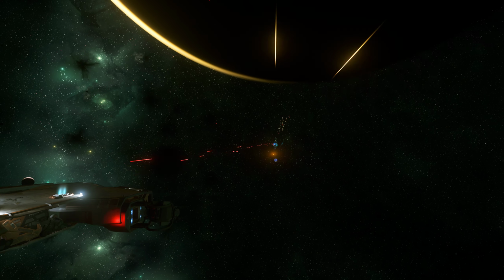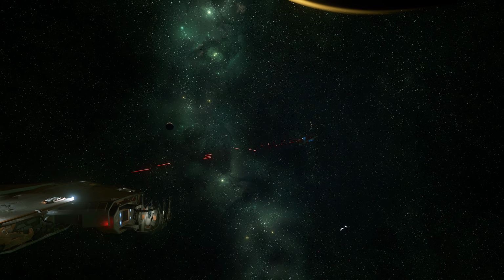Star Citizen Highlights - HammerHead Vs Idris [Lunar Rising Org]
Some highlights from the day to day of the org :D

Star Citizen is a Massive Space Game being in development since 2012, the Dream game of Chris Roberts, it has endured years of development creep and it is still on alpha gameplay, but so far its the game I love the most

wanna join Starr Citizen?